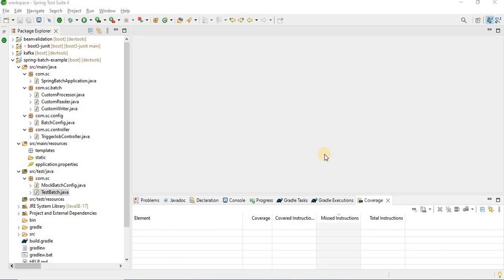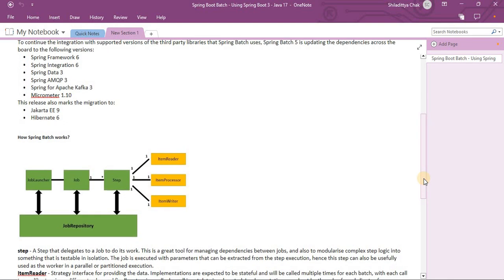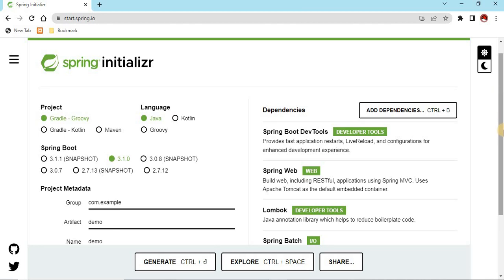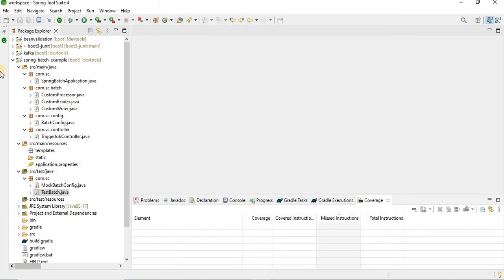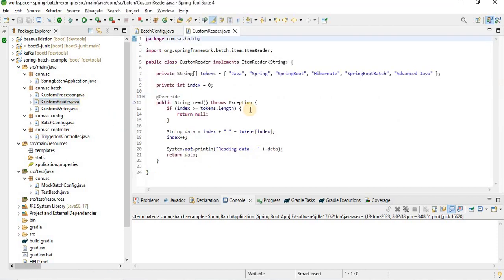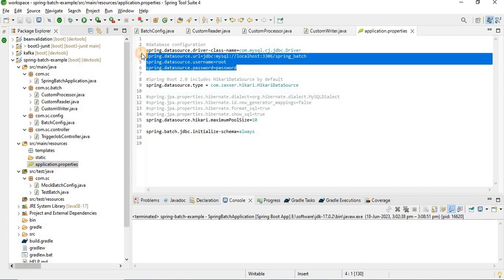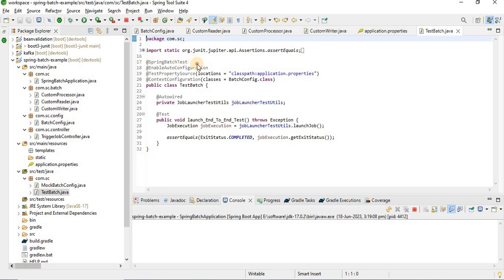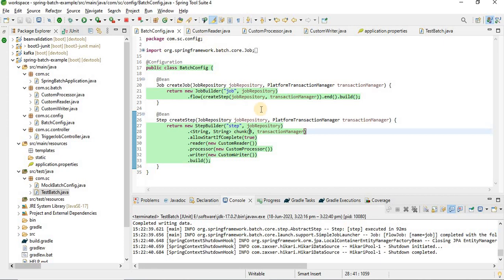How to write spring batch with chunk | Spring Batch 5 | Spring Boot 3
This tutorial will give you complete picture about spring batch and its workflow with simple example with chunk concept.

Its developed using spring boot 3, spring batch 5 and Java 17.

JavaTechSolutions springBoot 3#Java 17